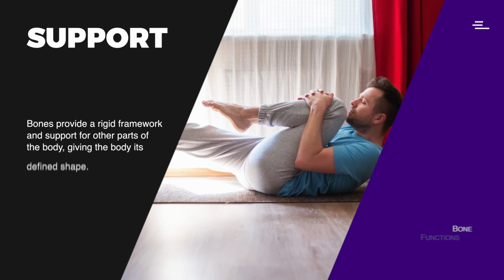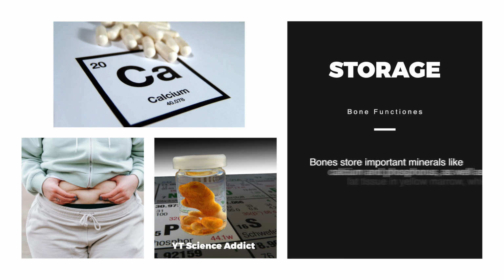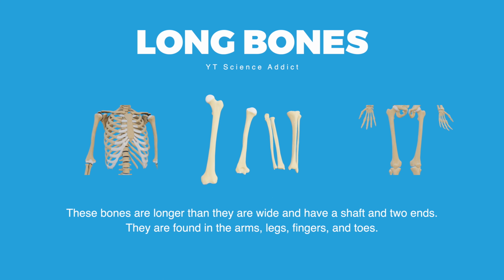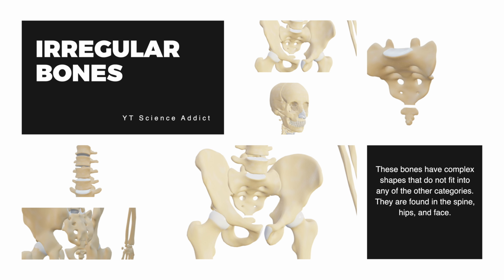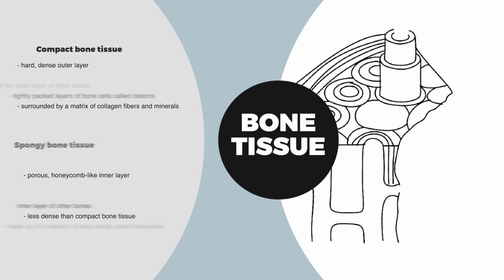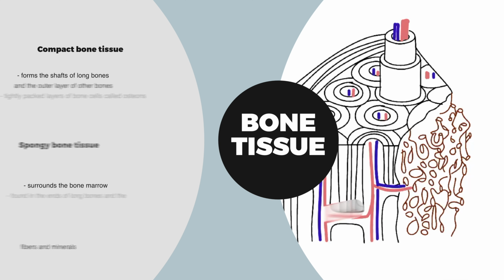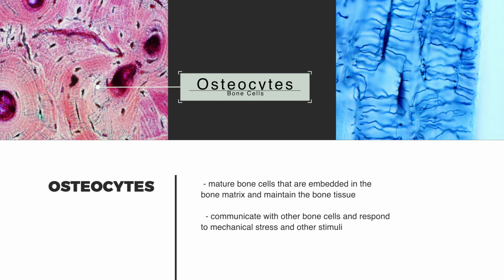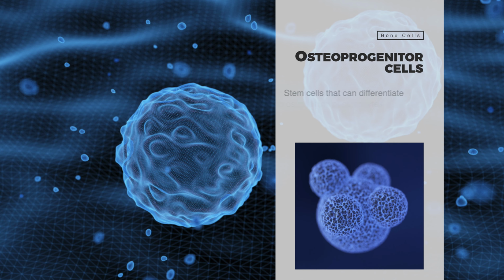The Importance of Bones in the Human Body: Functions, Types, and Cells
This video is about the importance of bones in the human body. We will take a closer look at the different functions of bones, the different types of bones, bone tissue, and bone cells. Bones are essential structures that provide the body with stability, protection, and freedom of movement. In summary, there are five types of bones, two main types of bone tissue, and four types of bone cells.